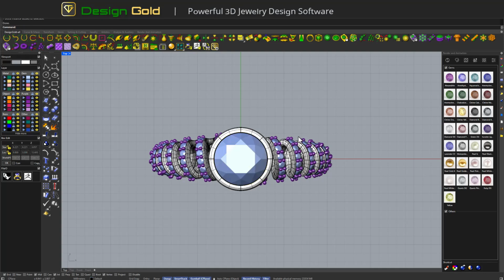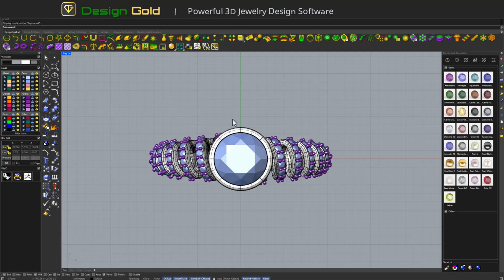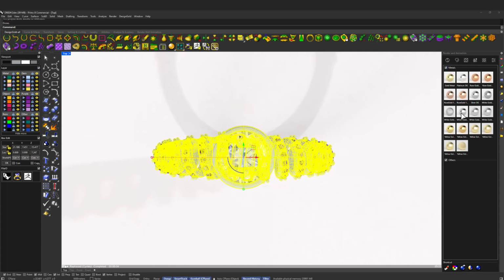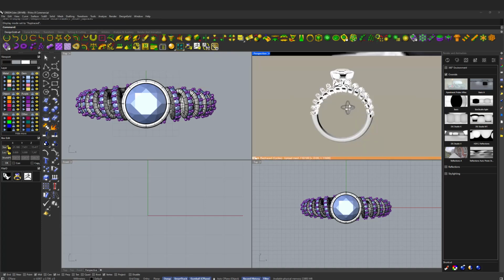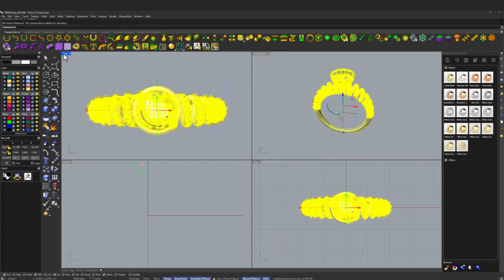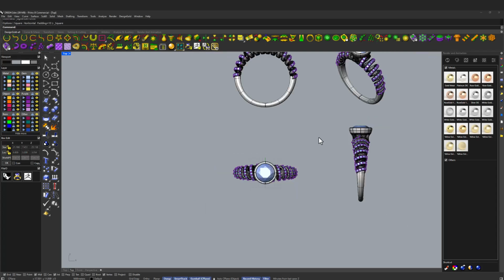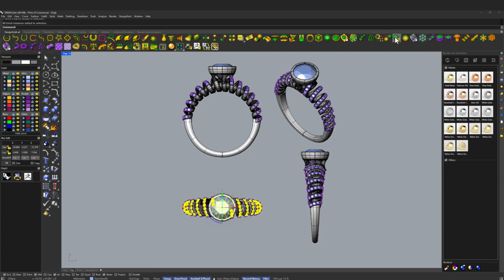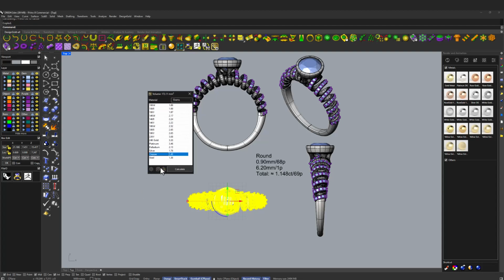Design Gold Updates New Command and How to render four views.| Rhino 3D | Matrix | zbrush